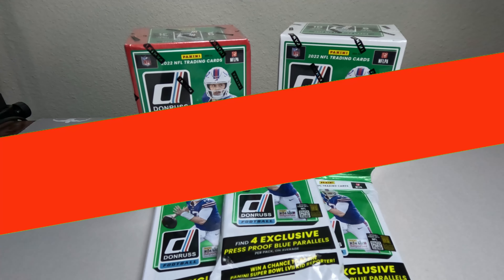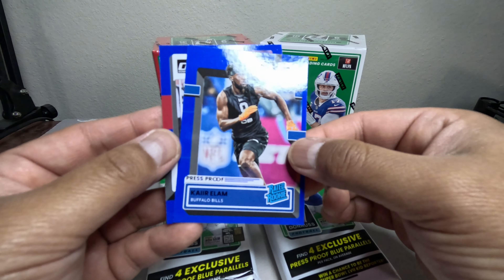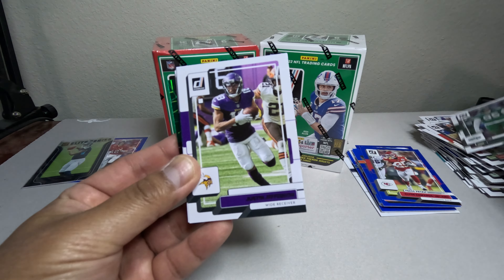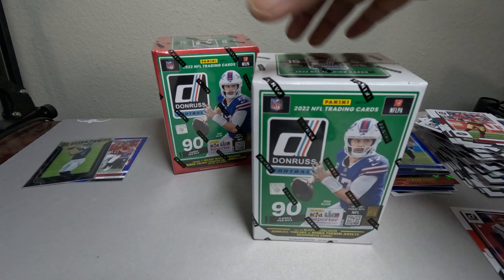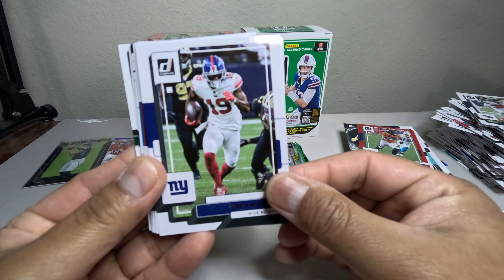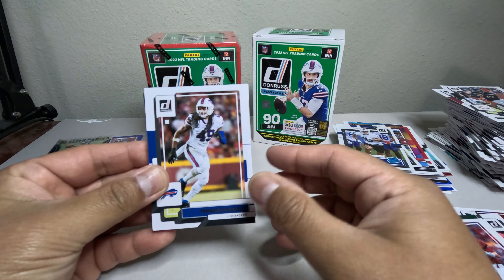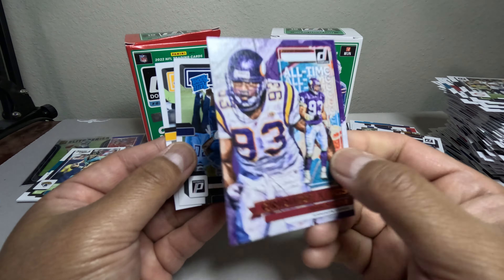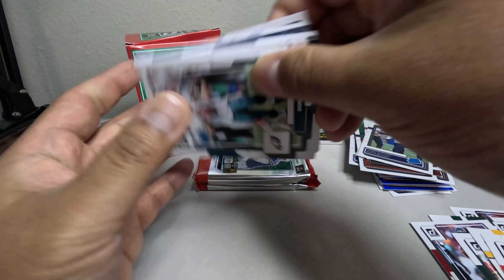2022 Donruss Blaster Box + Holiday Football Blaster Box Opening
I found some 2022 Donruss Blaster Box. Let's see which box has better Hits.